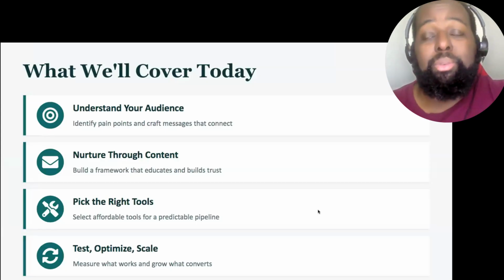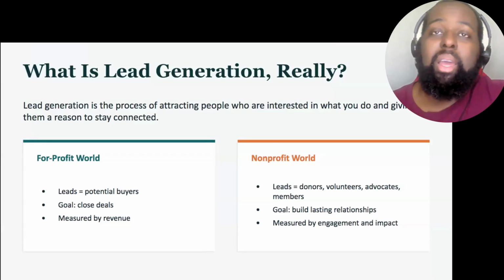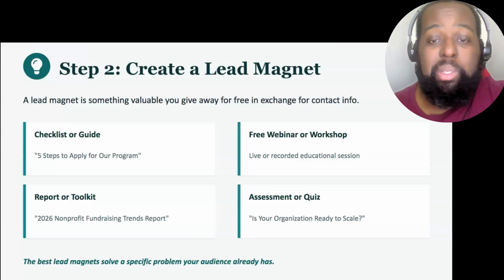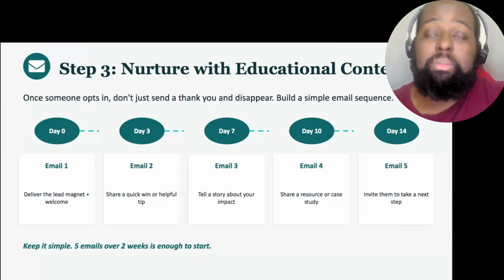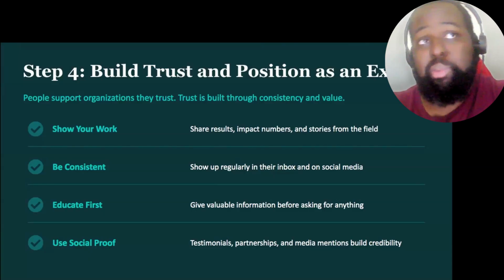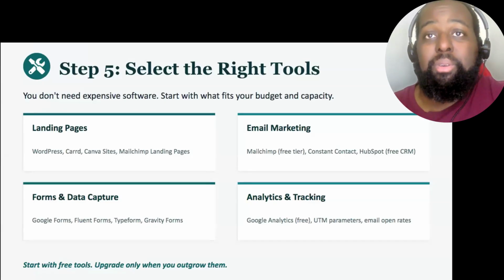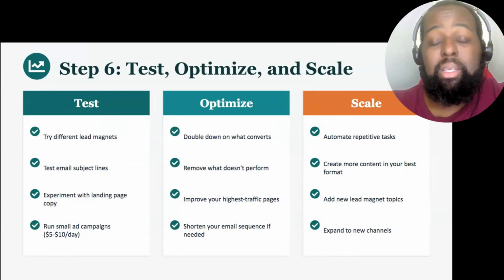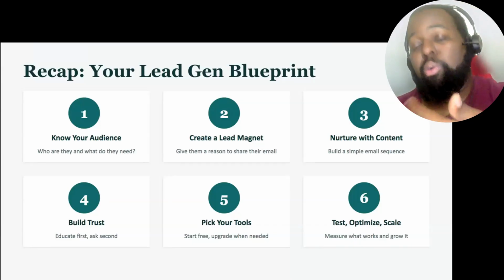How To Build A High-Converting Lead Generation System for Your Nonprofit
Stop chasing leads and start attracting them! Discover the blueprint for an automated lead generation system that works while you sleep.

Many nonprofit leaders and program managers struggle with inconsistent lead flow and the exhaustion of manually chasing potential supporters. In this session, George Woodward from eLsqrd Media Group reveals a step-by-step blueprint for building an automated lead generation system that attracts and nurtures qualified leads. You will learn how to use educational content to build trust, select the best tools for measurable analytics, and scale your efforts to ensure your organization grows predictably.

CHAPTERS
 00:00 - Introduction to Automated Lead Gen
05:30 - Framework for Nurturing Leads through Content
12:45 - Building Trust and Positioning as an Exper
22:15 - Selecting Tools for a Predictable Pipeline
31:00 - Testing, Optimizing, and Scaling Your System
42:30 - Audience Q&A with George Woodward